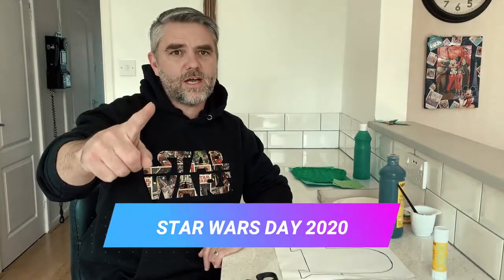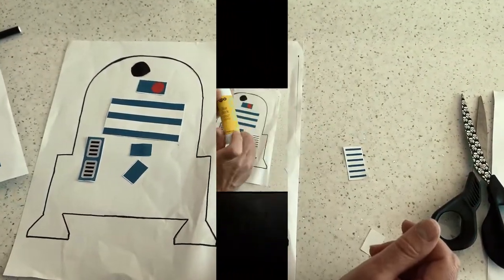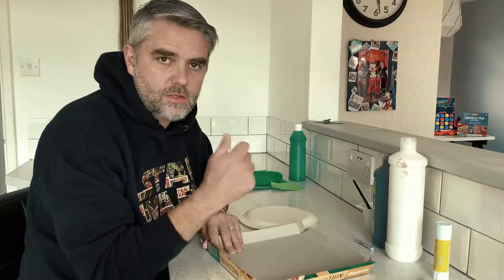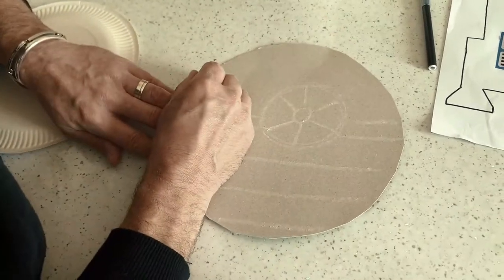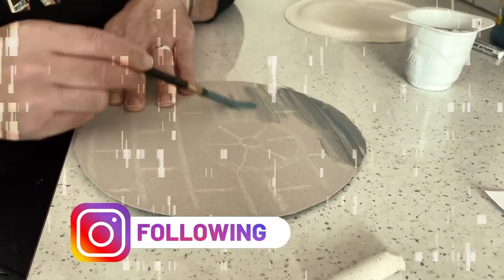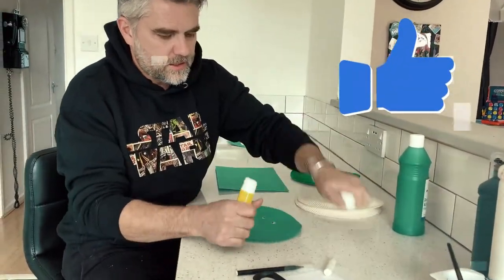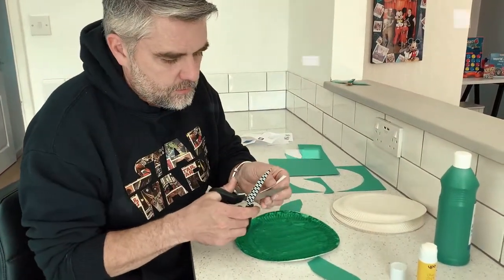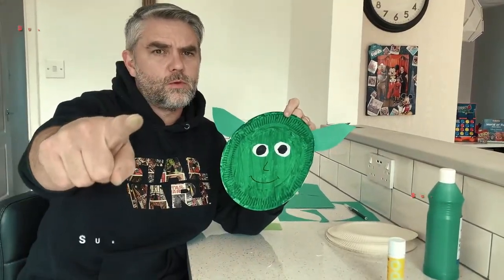HOW TO MAKE STAR WARS CHARACTERS | 3 DIY PAPER CRAFTS EASY | BABY YODA | MAY THE 4TH BE WITH YOU!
Happy Star Wars day Everyone! May the 4th be with you! Today I am going to show you 3 awesome easy DIY Star Wars themed crafts that you can make at home with household items! Ready? Lets GO!

R2D2
Template